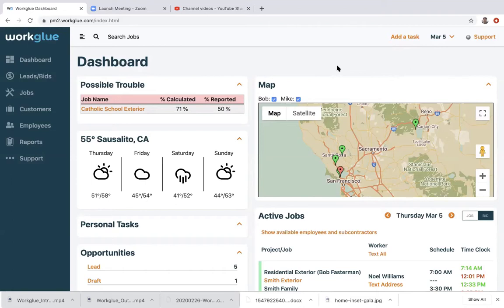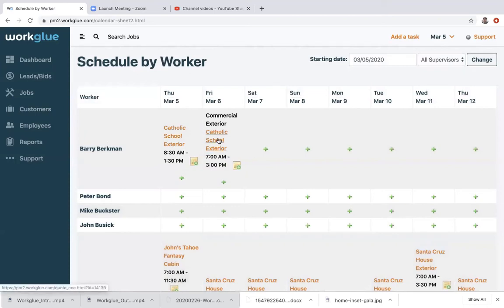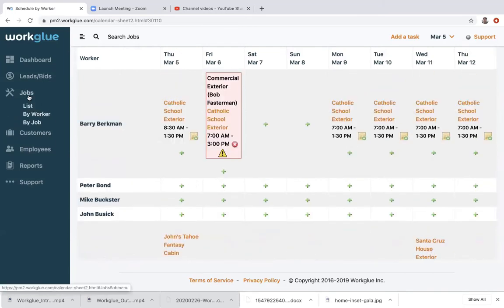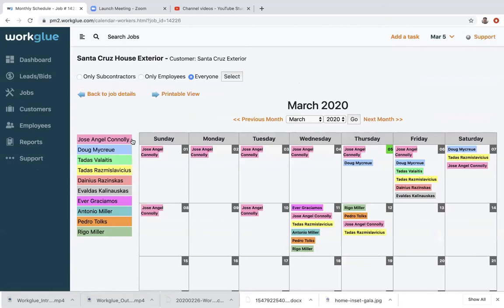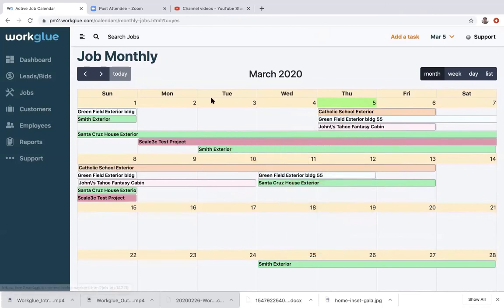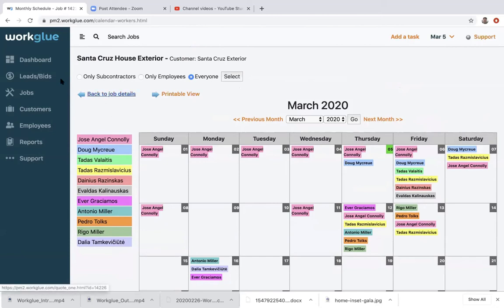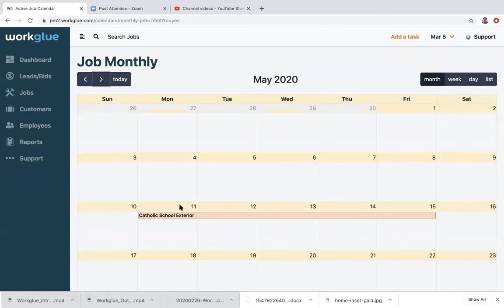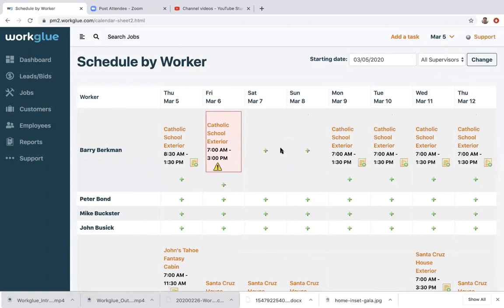Workglue Support: Scheduling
In this video tutorial, we cover how to schedule in Workglue. We have several easy-to-use options for scheduling: by Employee, by crew, and by job. All connect to the "macro schedule" (ie birds eye monthly view).